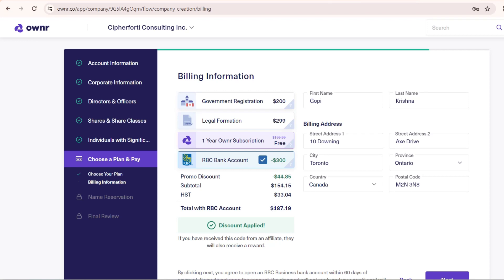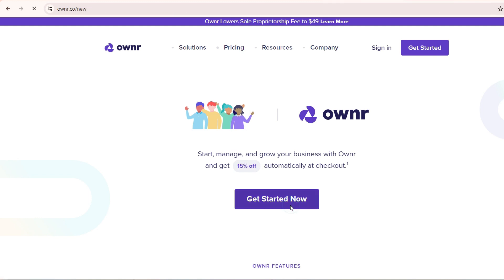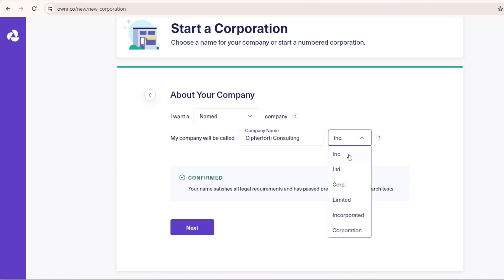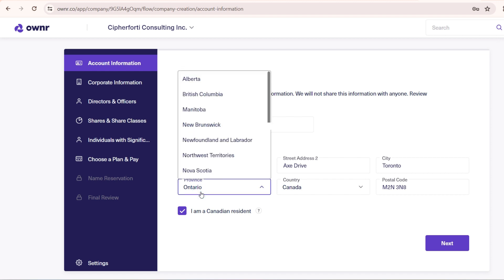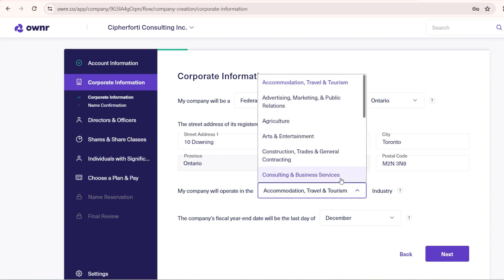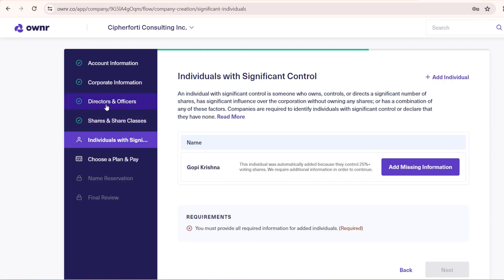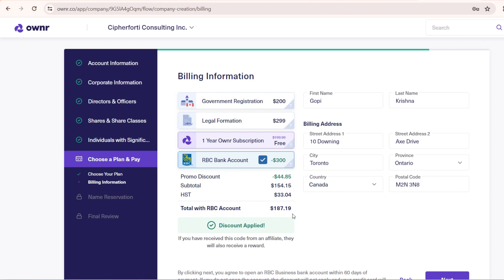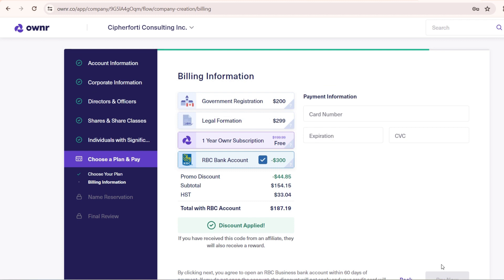Step by Step: Incorporate Canadian Named Corporation in 10 Minutes | The Cheapest Way Explained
In this video, learn how to incorporate a Canadian Named Corporation under 10 minutes. Follow this step-by-step guide to quickly complete your incorporation process online.

Incorporating a Canadian Named Corporation under 10 minutes is simple with this easy step-by-step guide. Use this easy interface to get this done quickly and setup corporation legally established in no time.

0:00 Fee breakdown
0:46 link
1:05 Get started
1:28 Select Province
1:45 About company
2:30 Create Account
2:48 Additonal Information
3:27 Corporate Information
4:14 Name confirmation
5:22 Review profile
6:14 Choose plan
7:21 Billing